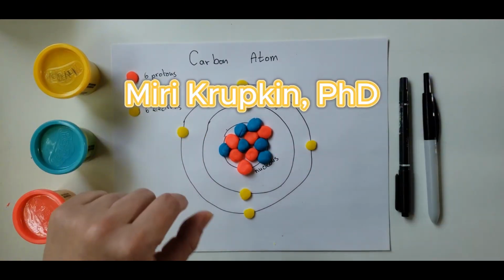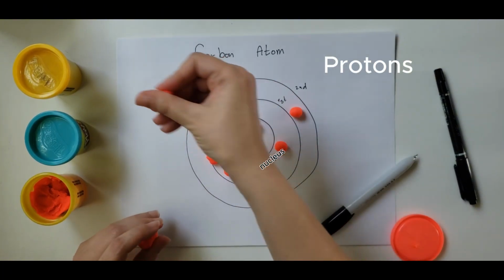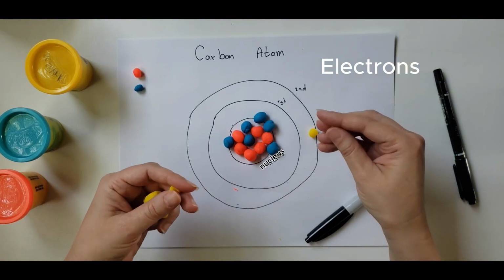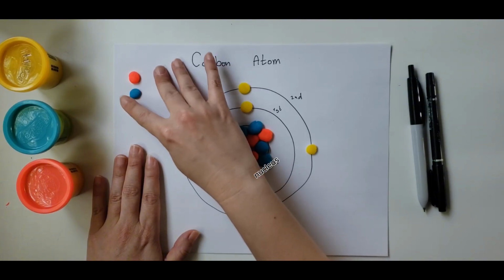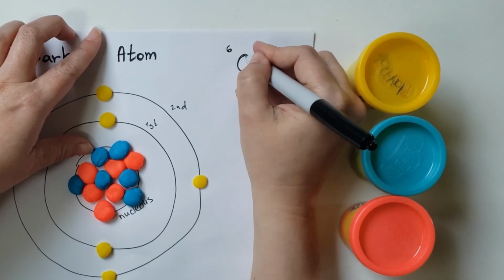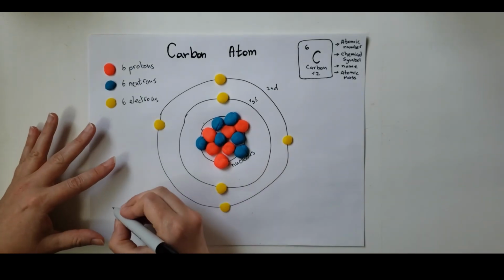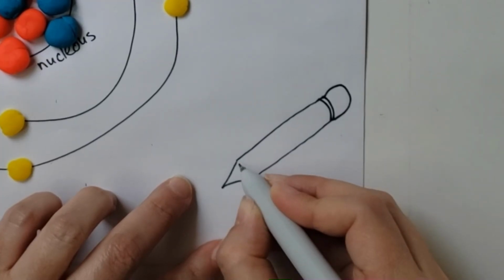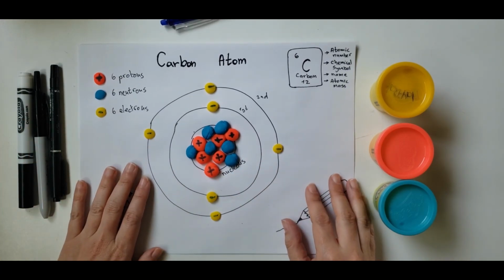Make Your Own Carbon Atom Model! | Simple & Fun Science DIY (Protons, Neutrons, Electrons)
Join Dr. Miri Krupkin in this educational art lesson to learn how to make a clay carbon atom model. Perfect for young learners, curious adults, and aspiring artists. This simple tutorial uses only paper, markers, and clay. Learn how to build a 2D clay model of an atom while breaking down its basic structure. This hands-on, easy-to-digest, step by step DIY tutorial is perfect for visual learners, fun summer activities at home, science fair projects, homeschooling and new to chemistry students. Discover the differences between protons, neutrons, and electrons in this fun chemistry breakdown!

Materials:
Papers  📄
Markers 🖍️
Clay 🏺

Fun Fact:
Did you know? Diamonds are built from carbon atoms 💎 ! There are carbon atoms also in the graphite in your pencil  ✏️  and inside of our bodies too🕺💃🏻!

👩‍🏫 Great for Teachers: A budget-friendly, zero-mess project perfect for science centers, classroom craft time, or a hands-on chemistry lesson plan.

👍 Parent-Approved: Designed so kids can easily follow along entirely by themselves or with minimal adult help!

Chapters:
00:00 Introduction & supplies
00:30 Let's draw an atom!
00:58 Time to add clay
5:35 Time to add details
10:10 Time to add charge
11:20 Help me choose a book cover!